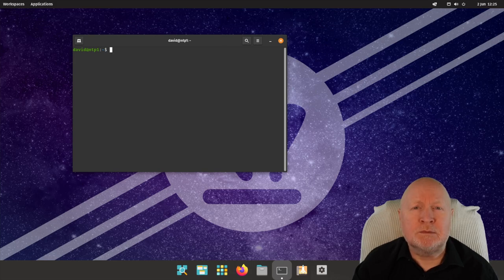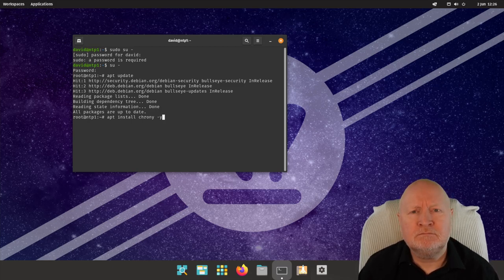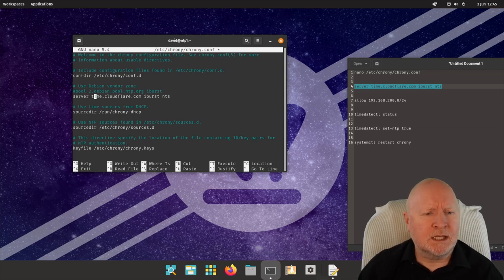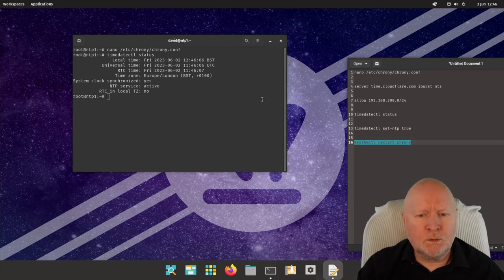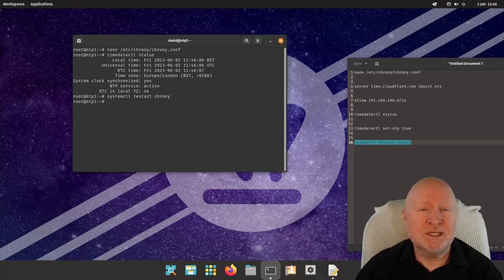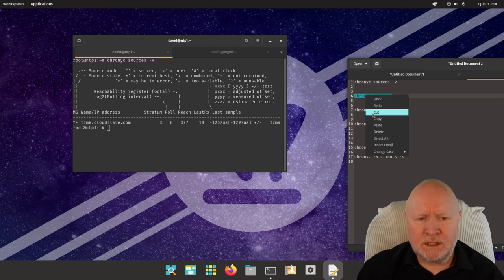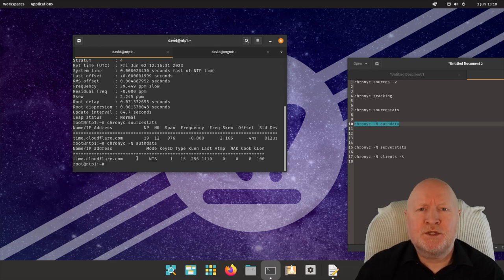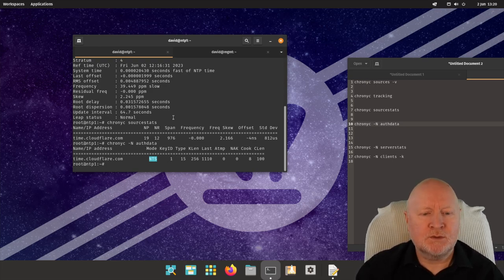How To Setup an NTS Server Using Debian Or Ubuntu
In this video we show you how to setup an NTS server using Debian or Ubuntu

Normally you would set up your own Network Time Protocol (NTP) server to get time from the Internet and point your internal computers to your server

Having your own internal time server not only take some traffic off your Internet link but it also benefits the likes of Cloudflare that provide Public time servers for free

But NTP wasn't designed with security in mind and so now we have Network Time Security (NTS) in its place

By using NTS, your server will be able to synch it's clock over the Internet securely and even devices on your network that only support NTP will benefit

MY RECORDING HARDWARE:
Blue Yeti USB Microphone
Blue Radius III Custom Shockmount for Yeti and Yeti Pro USB Microphones
RØDE PSA1 Professional Studio Arm
Aokeo Professional Microphone Pop Filter
Sony Alpha ZV-E10L Mirrorless Camera
Elgato Cam Link 4K Capture Card
Neewer NP-FW50 Dummy Battery Charger Kit
Elgato Key Light Air - Professional 1400 lumens Desk Light
Neewer 2 Packs Tabletop LED Video Light Kit

Chapters
00:00 Intro
01:00 Install Chrony
02:25 Configure NTP Server
05:19 Verify Chrony
11:02 Configure UFW
12:27 Configure NTP Client
15:16 Remove NTP Sources
17:00 Configure NTS Server
20:22 Configure NTS Client
24:49 Check Server Connections